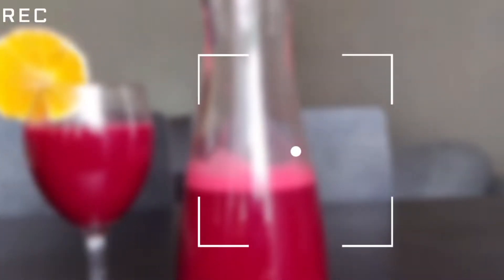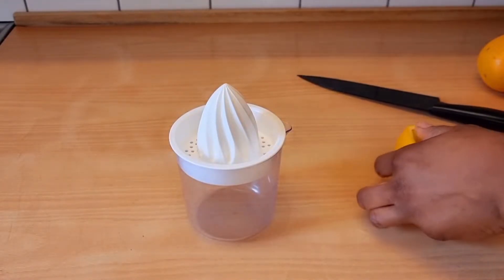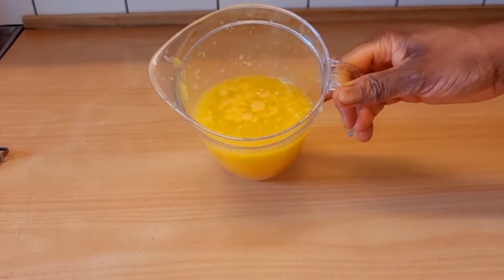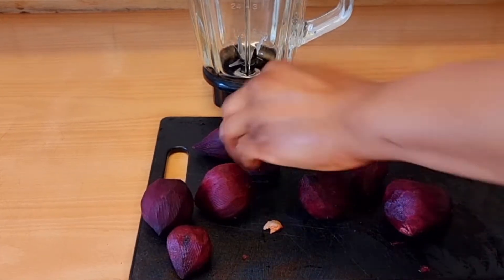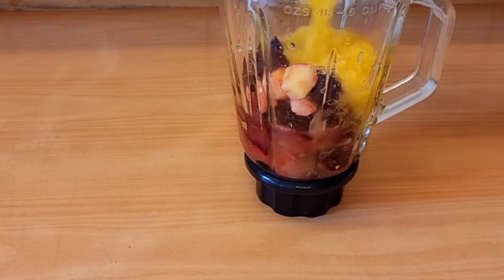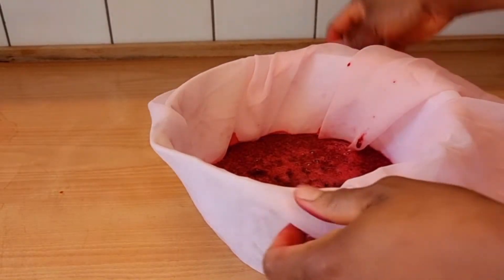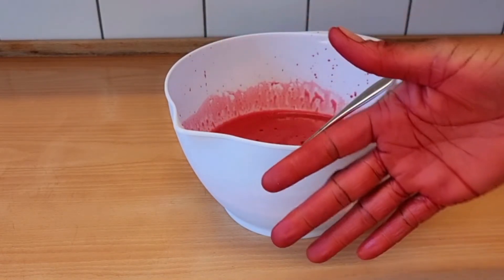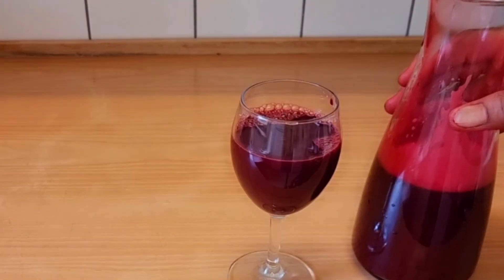How to make beetroot Juice for glowing skin and immune boosting